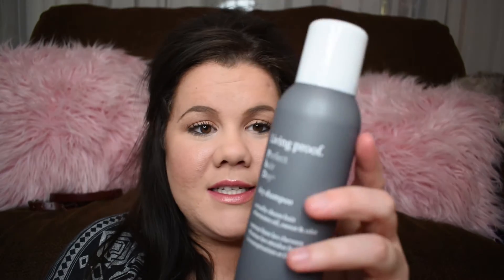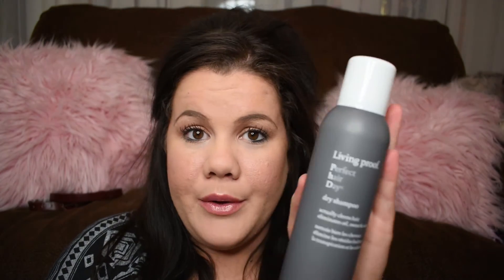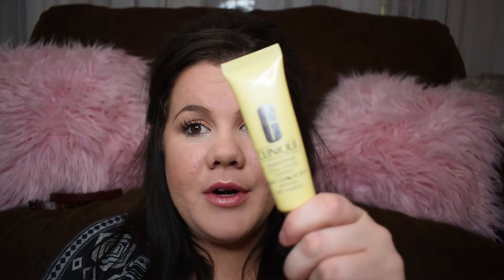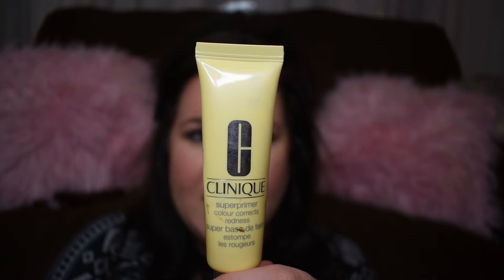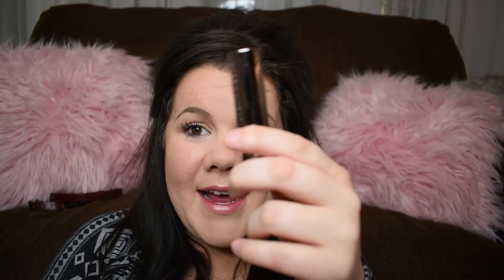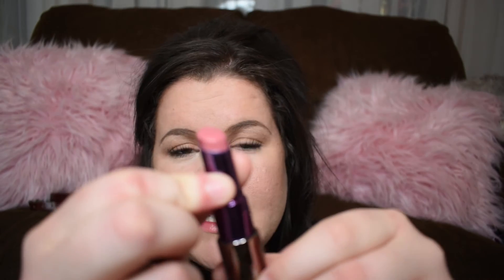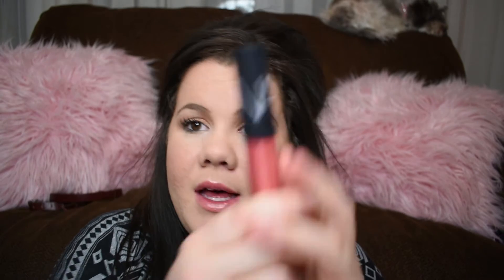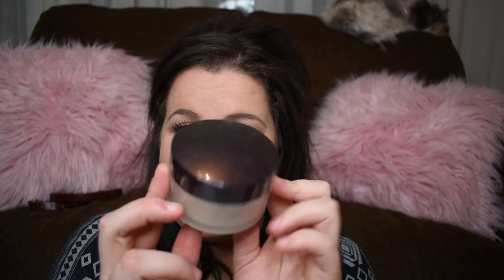Sample Made Me Buy It!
Hello, My name is Kelly. I wanted to create this channel so I could share my love of makeup with everyone! My goal is to create a space where people can come together and enjoy makeup in a positive environment.

kellycomstock

Products Mentioned:
living proof dry shampoo
Clinique super primer
Urban Decay Lipstick- Naked
Nars Lipgloss- Orgasam
Buxom Lipgloss- White Russian